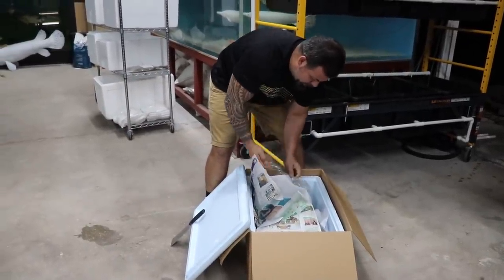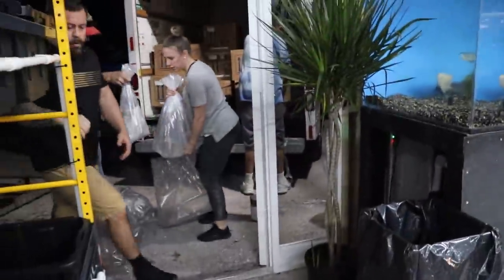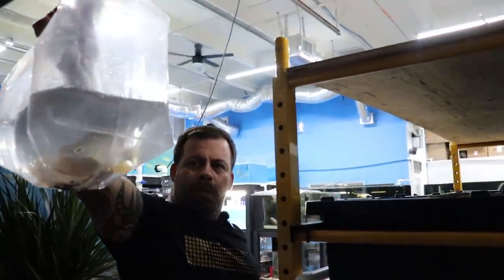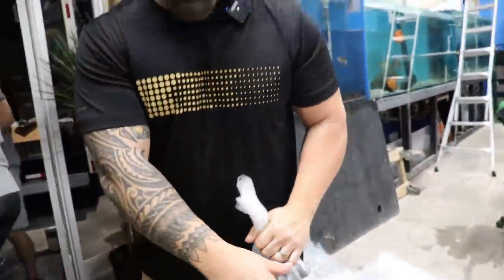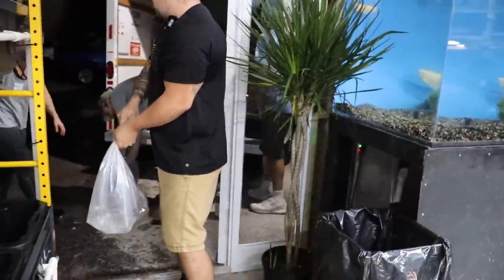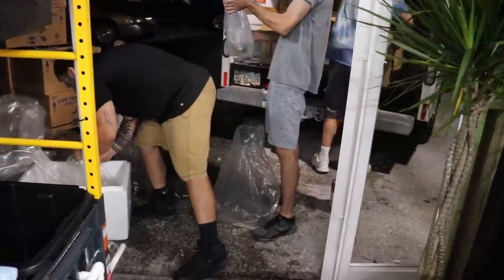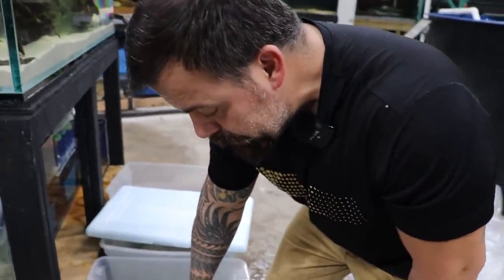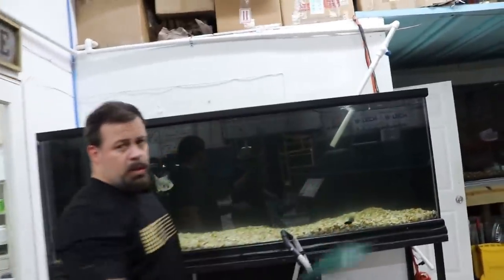BIGGEST TROPICAL FISH SHIPMENT OF 2019 *UNBOXING*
Part 1
Today we received our biggest shipment of the year!! 40 boxes of live tropical fish from Colombia. We filmed everything to be able to show you guys to you what we do to safely receive, transport and care for these fish.

Current stock list of fish for sale, plus incoming stock

Predatory Fins is owned by fish fanatics just like you. Our purpose is to is to be able to bring the fish you always wanted into your tank.
Our facility is located in Boca Raton FL, we import fish from all over the world, and sell them